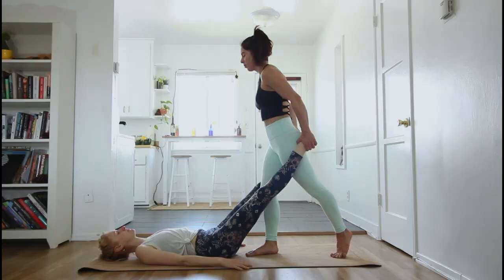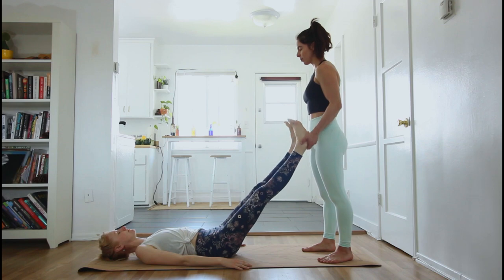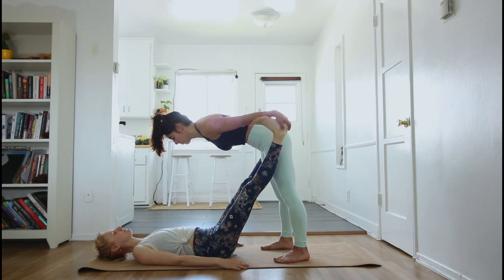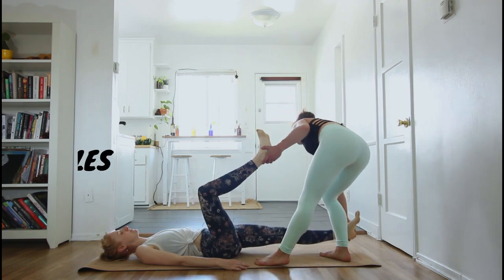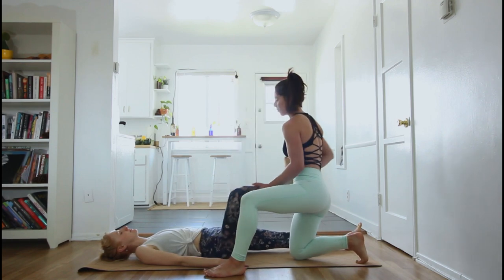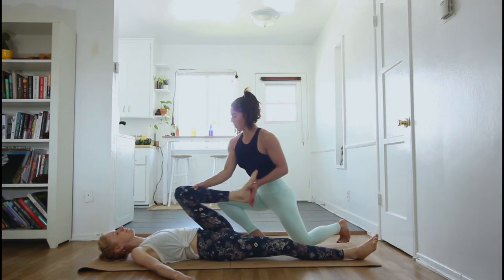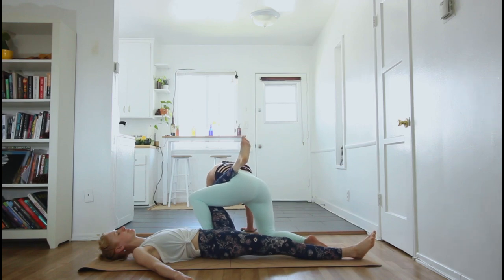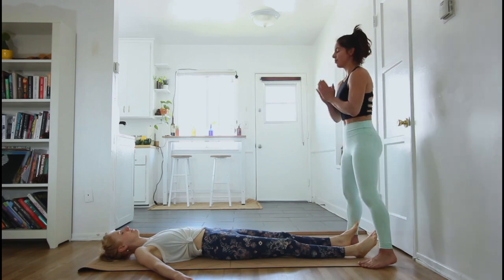Thai Massage for Base Love | The Acro Classroom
Use Thai Massage inspired techniques to release the hips, hamstrings, calves and feet in this short Base Leg Love sequence. Learning to take care of your base will not only make your base want to work with you, but helps keep a well balanced practice. It is good curtsy to offer base leg love after a flying session. Watch this video to learn some easy massage techniques and stretches to offer to your friends.

Thanks to my Friend Lesley Kernochan for helping me put together this video.